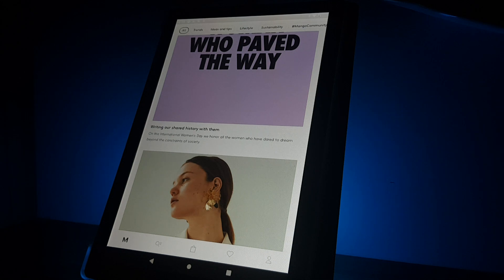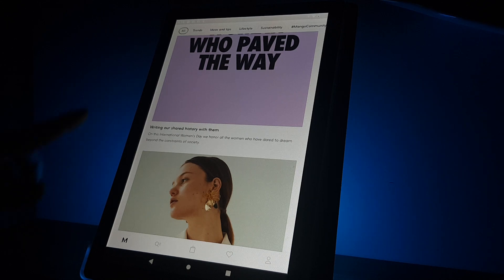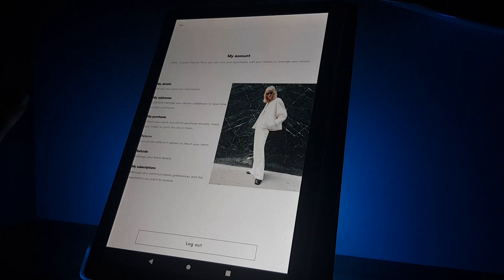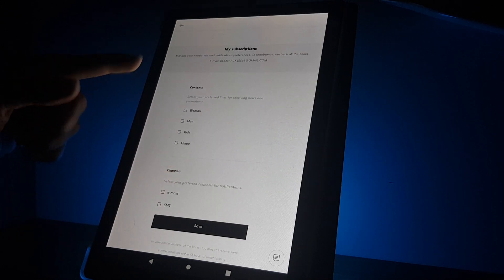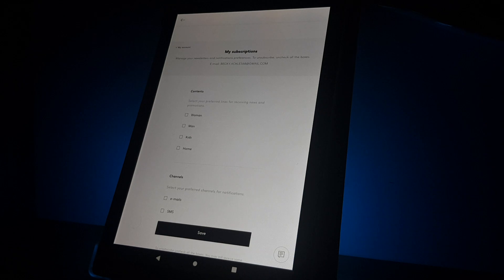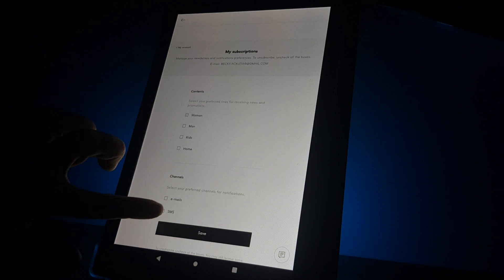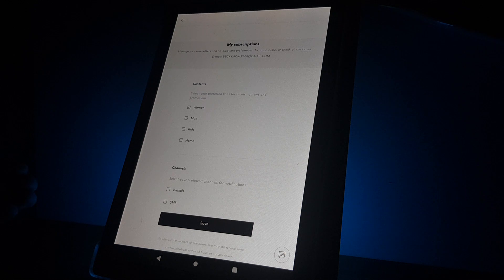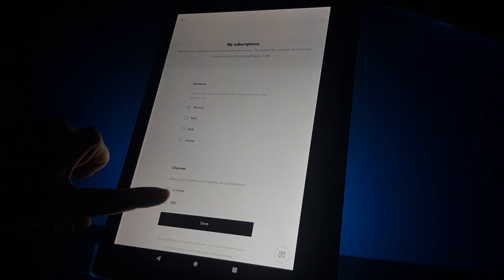How to manage subscriptions on Mango?